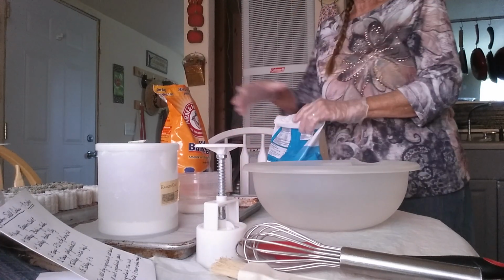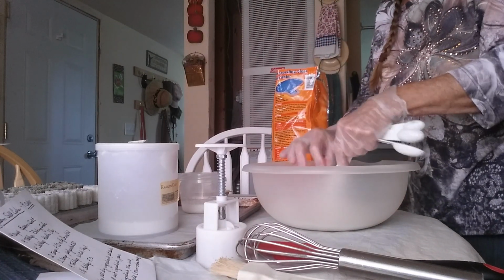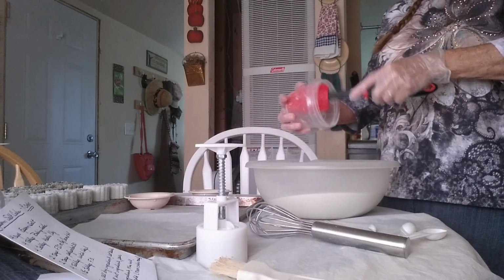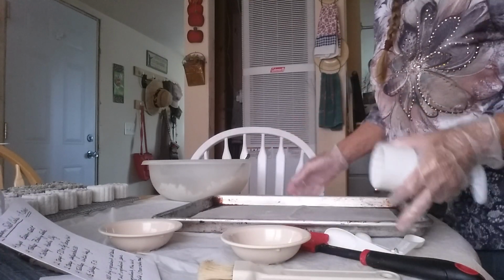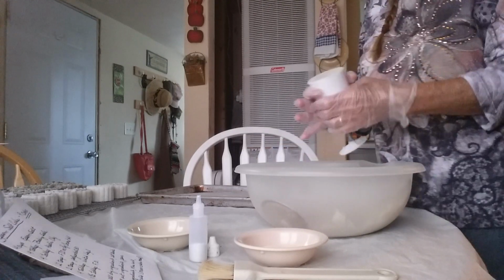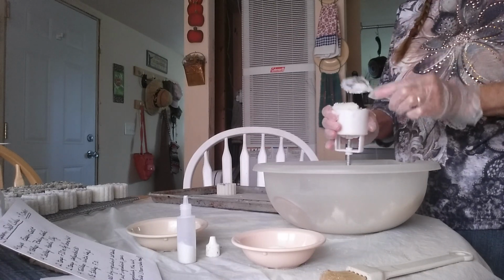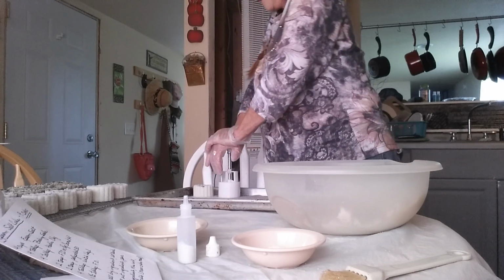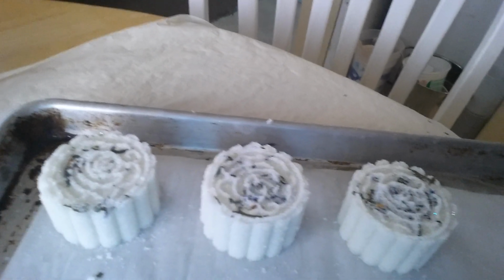Revised version of Salt Cakes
Hello everyone,  hope ya'll are having a wonderful weekend!  This is the revised version of our Epsom Salt Cakes and of course,  my yackin!  Enjoy this adventure and video.